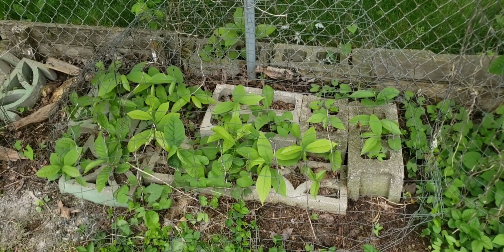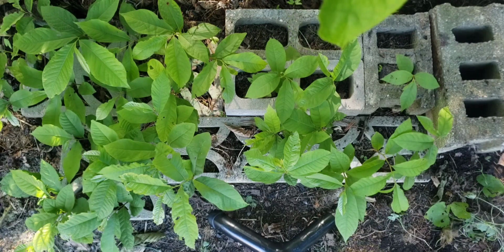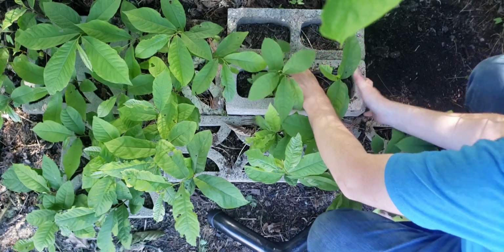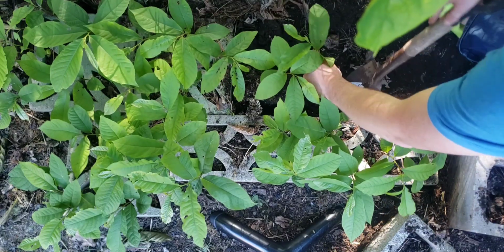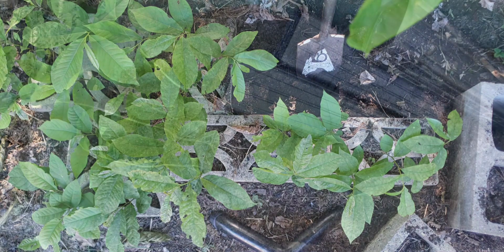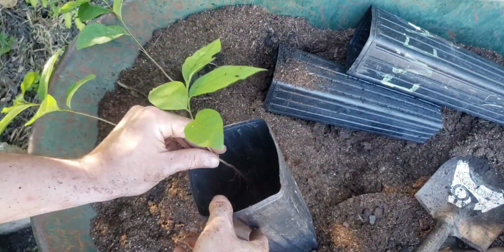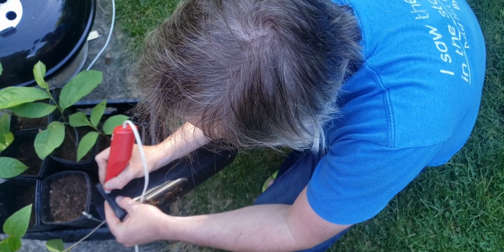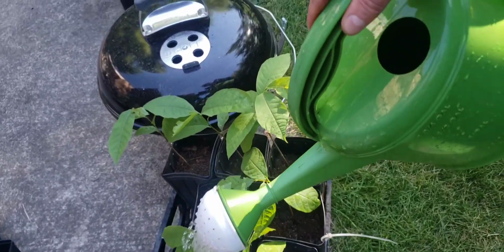Pawpaw Seed Sprouting in Ground / 1 Year Seedlings